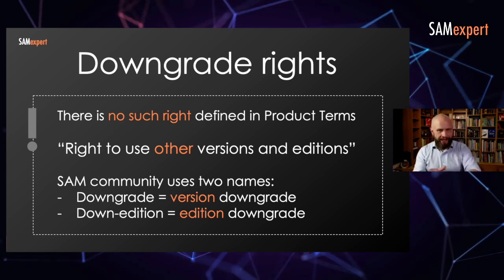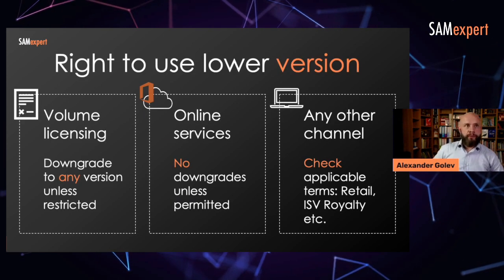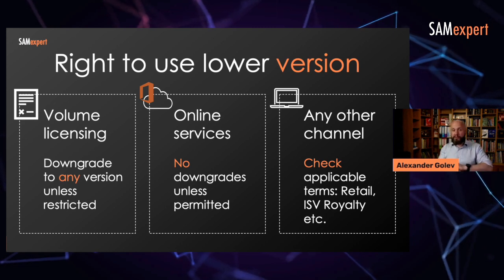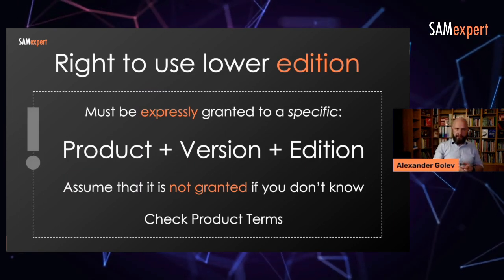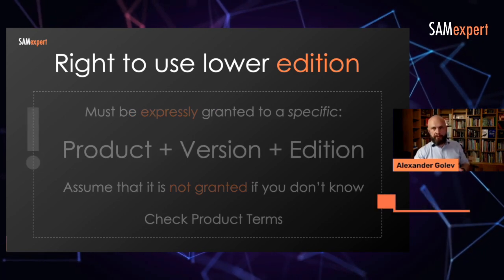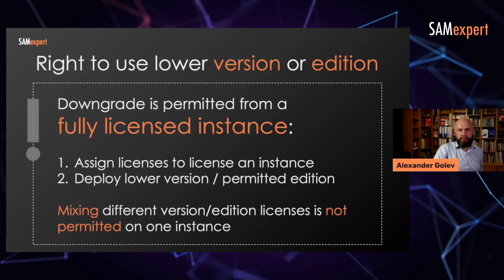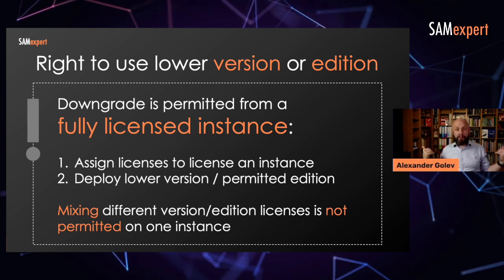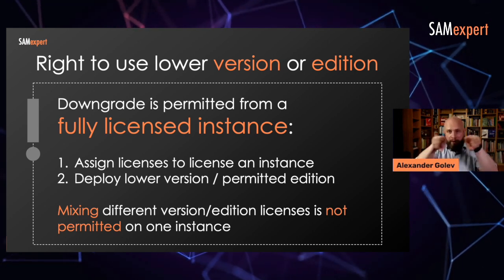Downgrading Microsoft Licenses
🟢 Can you downgrade Microsoft software from a licensed version?
🟢 Can you run Office Standard under an Office Professional Plus license?
🟢 What is "down-edition"?
🟢 What products can be down-editioned?

ESSENTIAL READING

SERVICES

🖐 Reduce risk and save money with expert Microsoft licensing support.

Let's figure out a way to do it with zero nonsense

CHAPTERS

0:00 Downgrade rights
0:55 Right to use lower edition
1:35 Right to use lower version or edition